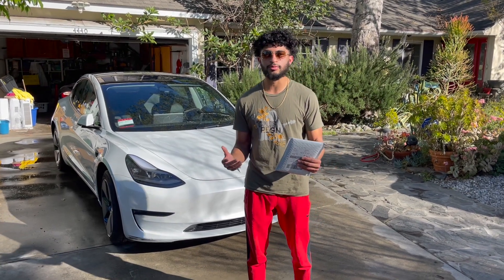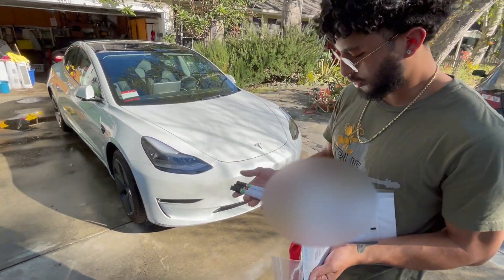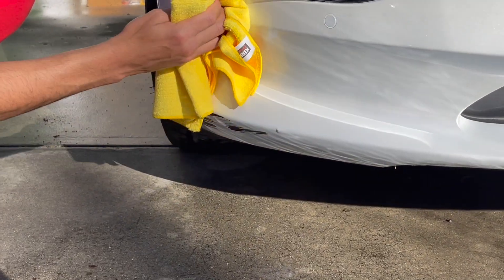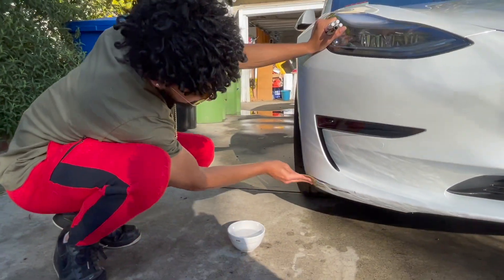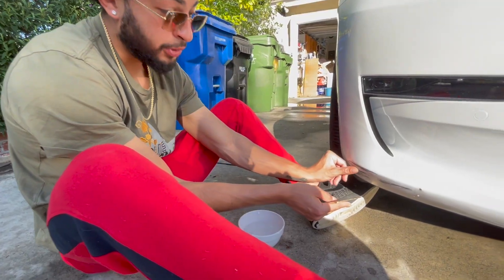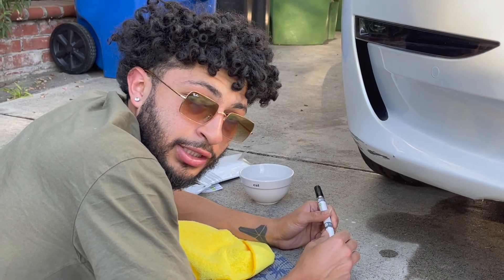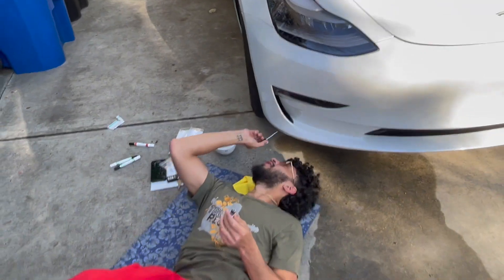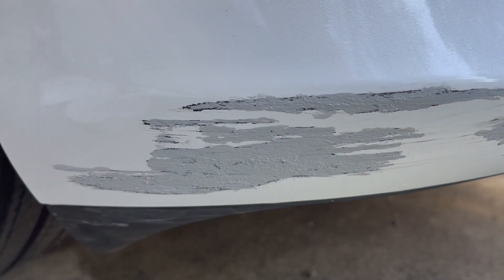HOW TO FIX ANY SCRATCH ON A TESLA | TOUCHUPDIRECT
In this video, we repair a MAJOR scratch or set of scratches on the front bumper of a 2022 Tesla Model 3. This area gets damaged on most lower vehicles, so this video should be applicable to most cars. We used a kit from a company called TouchUpDirect, which offers scratch repair kits for many different vehicles.

Use this video as a guide to repairing any scratch you may have on your car!

It would really help the channel and we always appreciate your support!